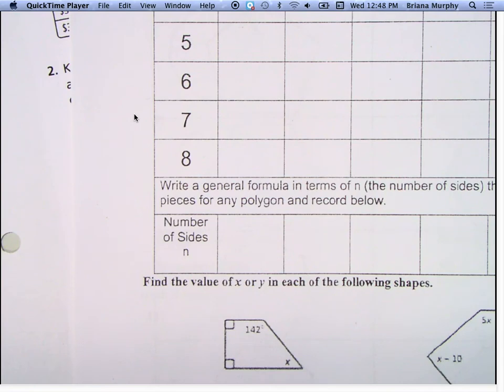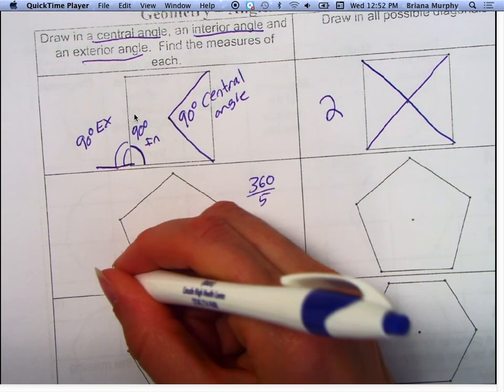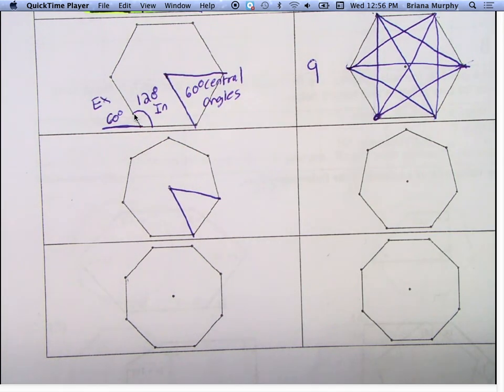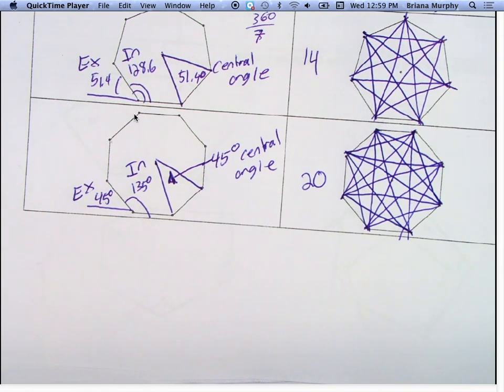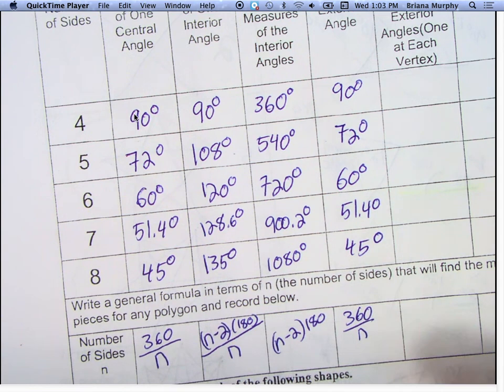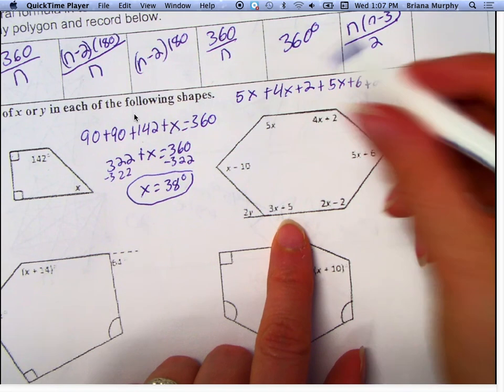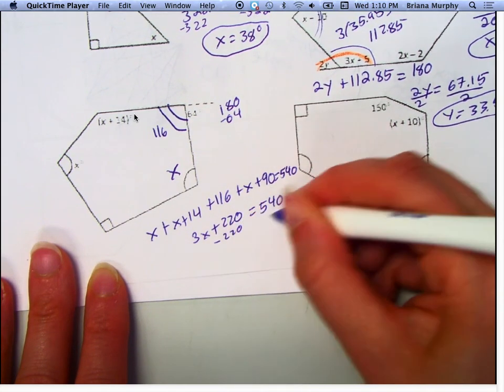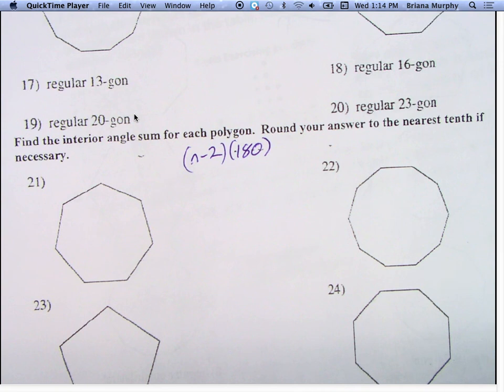polygons and angles